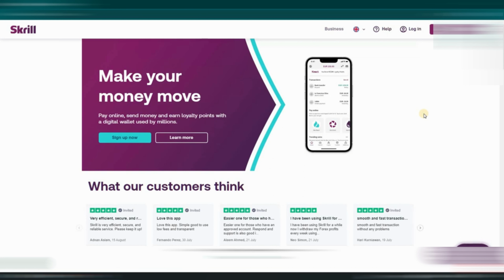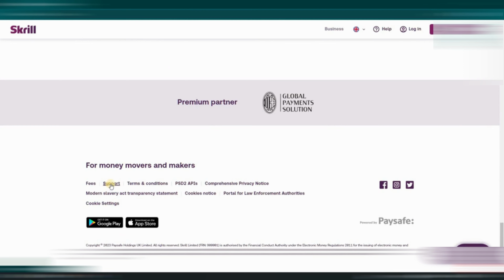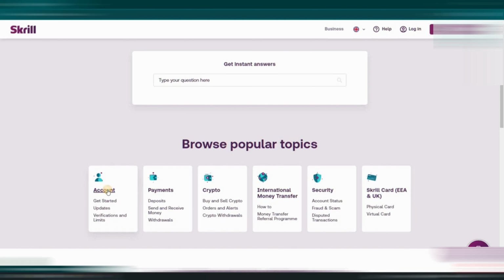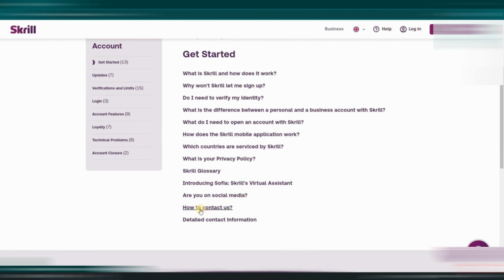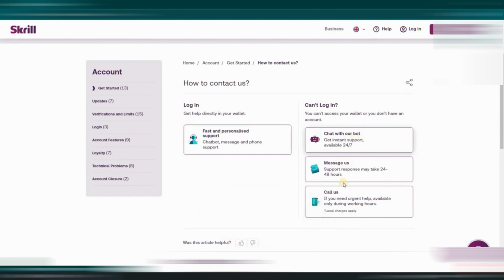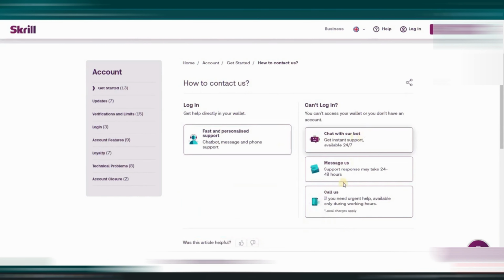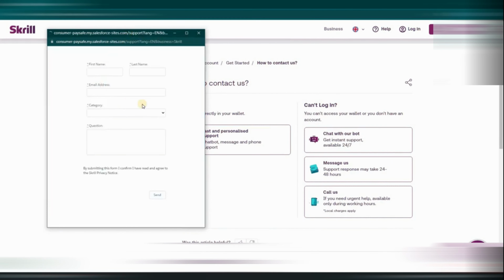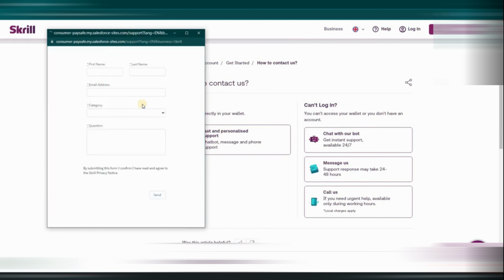How to reopen Skrill account l Double Z (2025)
Embark on the journey to regain control of your digital finances with our comprehensive guide on "How to Reopen Skrill Account," specially designed for users in the USA, UK, Canada, and Europe. Whether you're returning to Skrill or seeking to reactivate your account, this tutorial provides step-by-step instructions to seamlessly reopen your digital wallet. Learn essential tips and considerations for a smooth reactivation process without compromising your financial information. Watch now to empower yourself with the knowledge to effortlessly reopen your Skrill account and optimize your online financial management. Elevate your digital journey with this user-friendly guide.